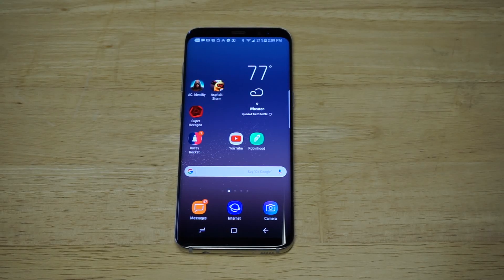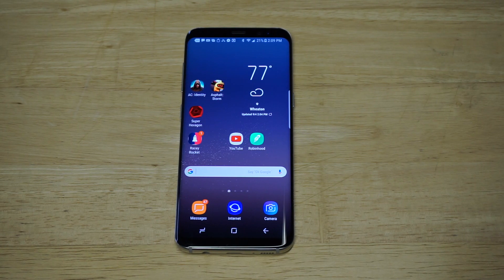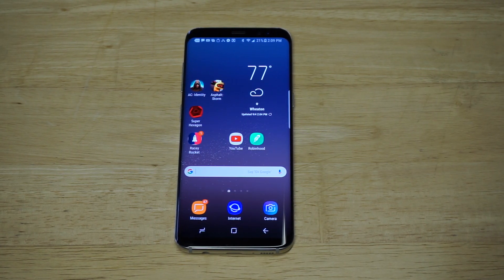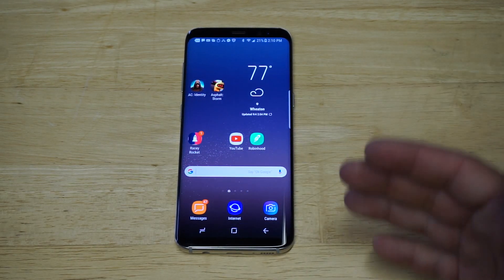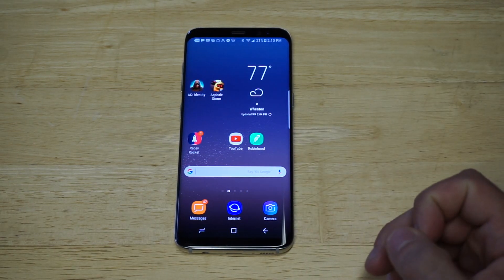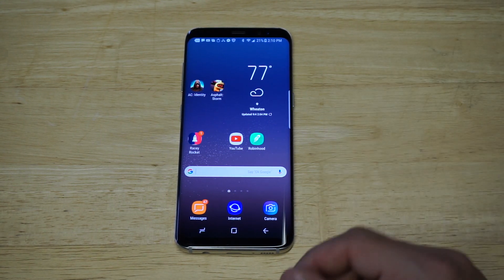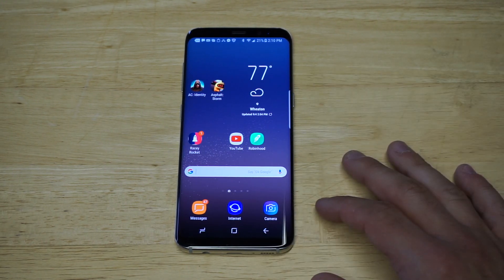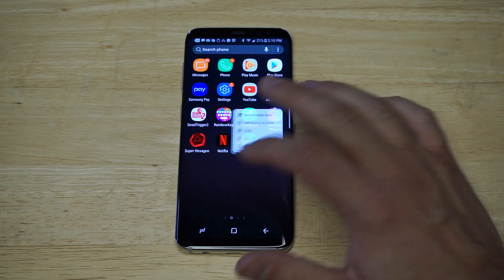Galaxy S8 - How To Remove / Add App Icons On Home Screen - Fliptroniks.com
For how to remove / add app icons on galaxy s8 home screen follow our above listed tips.